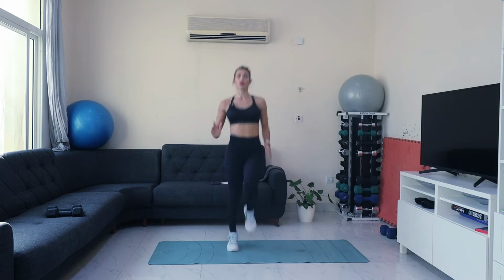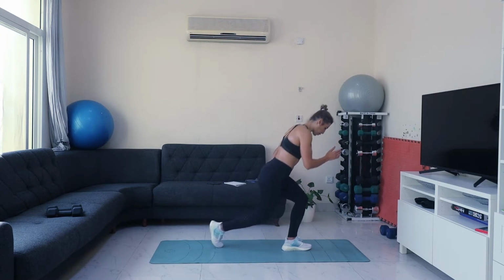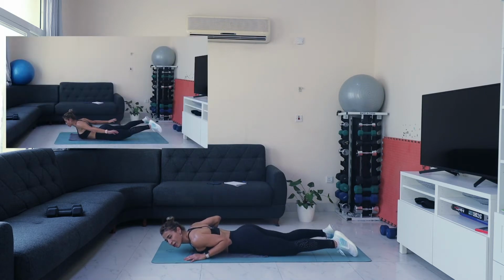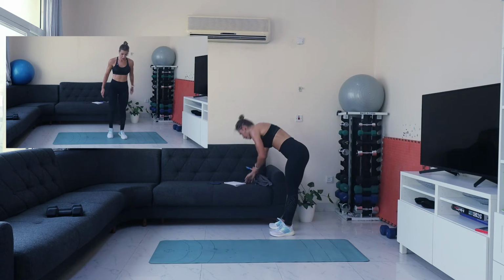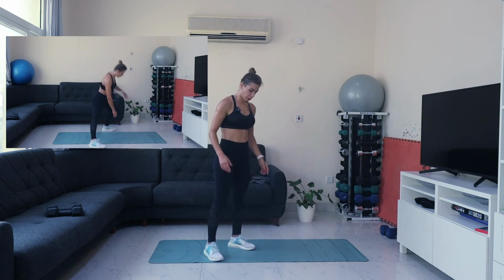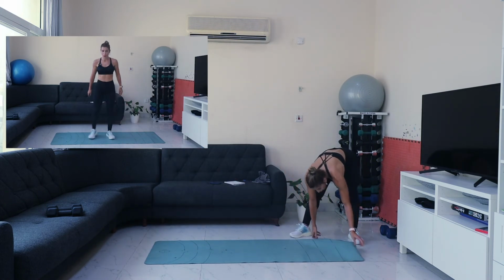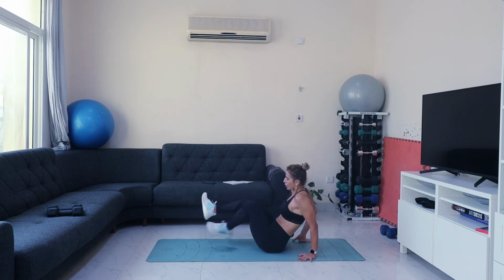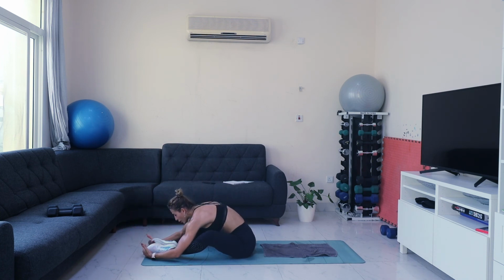30 MIN FULL BODY FAT BURNING & TONING CARDIO HIIT WORKOUT | NO EQUIPMENTS | كارديو هييت حرق دهون وشد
we're going to have fun burn fat tone and sculpt fullbody with this body weight cardio hiit home workout no repeat language speaking english & arabic all the video with exercises explaining and proper form + modification alternative low impact exercises cool down included.

تمارين لحرق الدهون وشد الجسم لان رح نشتغل على المقاومة بوزن الجسم مع تمارين الكاردو والهييت بالتبادل تمرين اكتر من ممتع كل المستويات بيقدروا يعملوا التمرين لاني عم اشرح واعطيكم بدائل للتمارين الصعبة تمارين السترتشات بعد التمرين ضمن الفيديو كمان